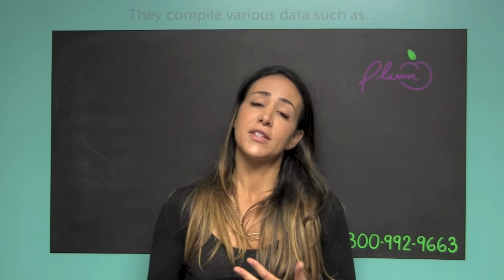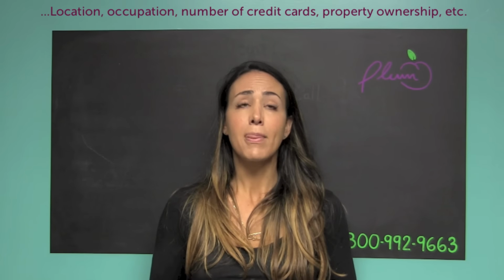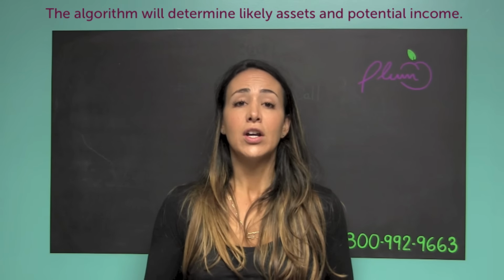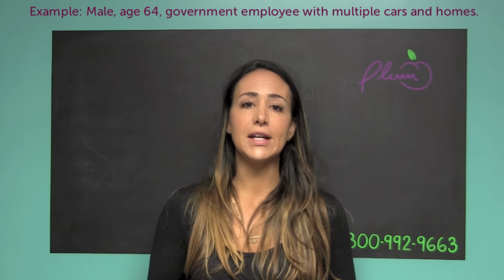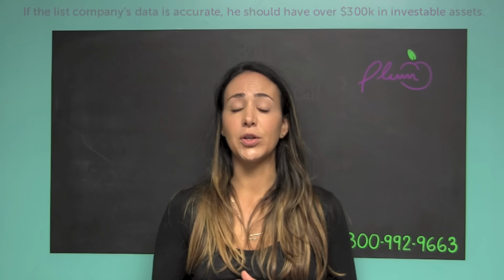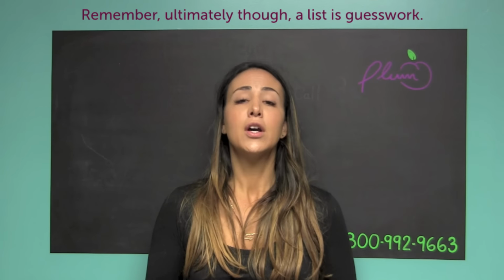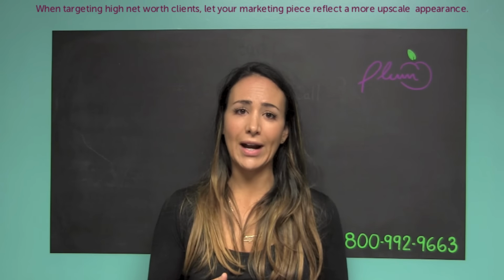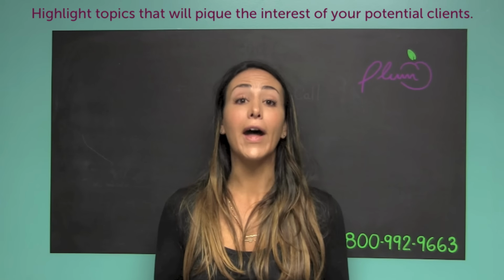Acquiring Quality Prospects To Market To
Location:
Plum Direct Marketing
84 Faunce Corner Rd.
Dartmouth, MA
02747

Not all lists are created equal. Understand the difference between lists generated by algorithms versus lists generated by survey data and the disadvantages of each type. In this episode of The Weekly Seed, Elisabeth explains how to use other marketing techniques to ensure you don’t have to rely solely on your list for quality prospects.